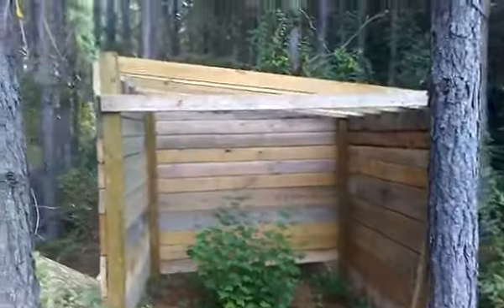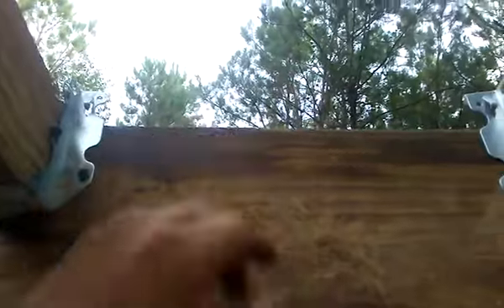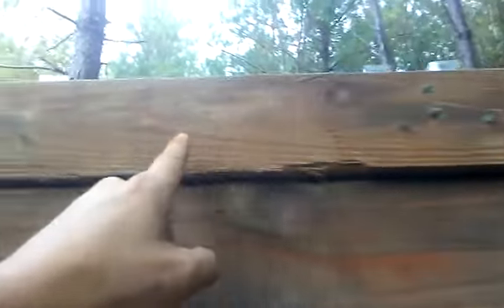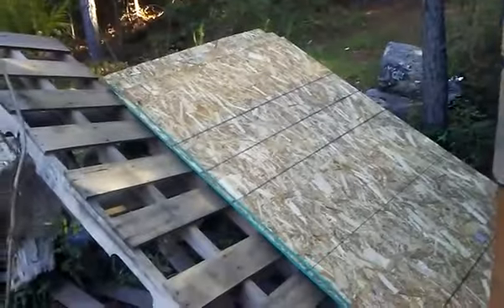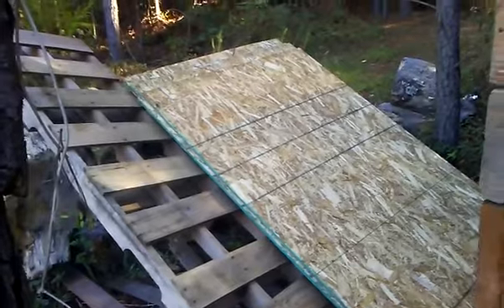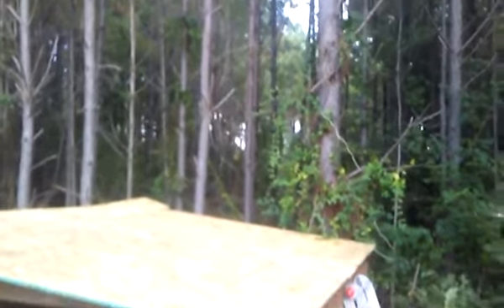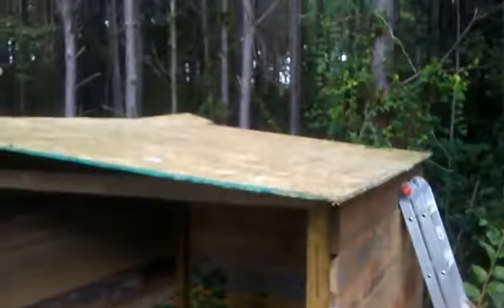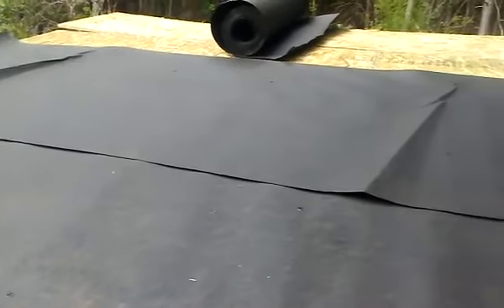Tool Shed Build, part 3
Ok y'all, let's get to part 3 of this here tool shed build. It's been a while since part 2, and finally had a chance to get back on it.